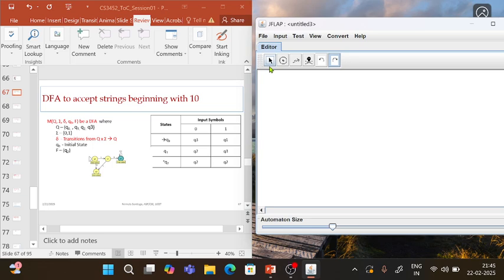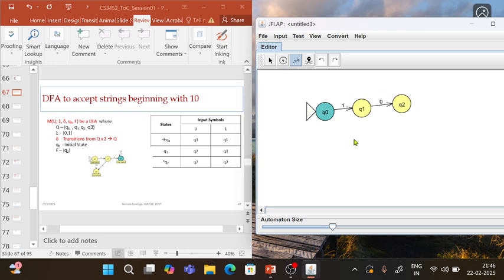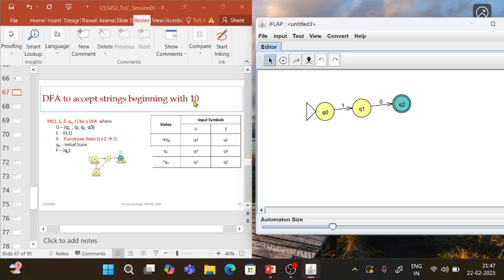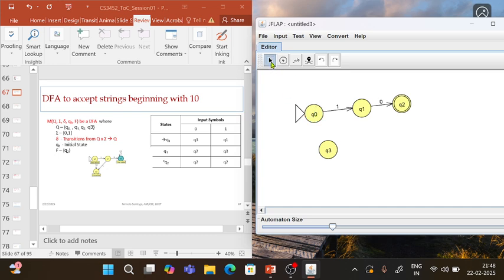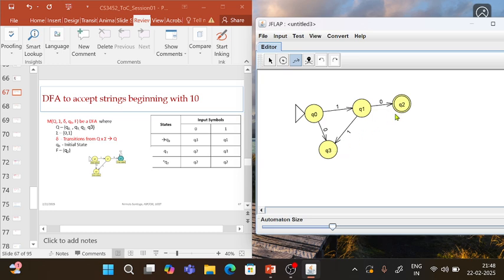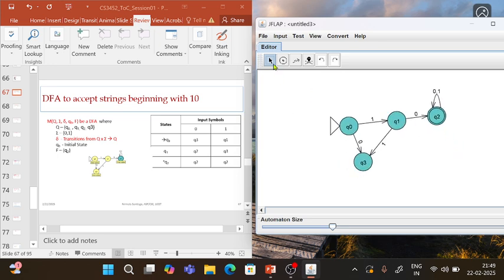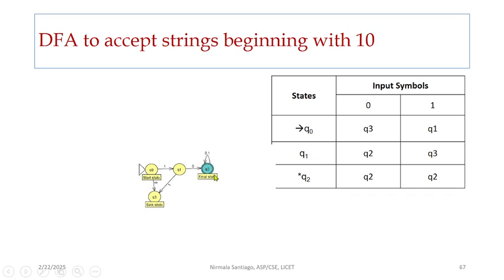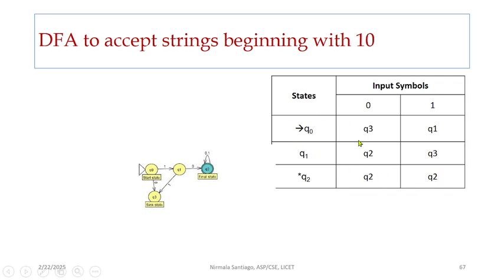Theory of Computation: Deterministic Finite Automata to accept binary string Beginning with 10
A simple example to construct a DFA